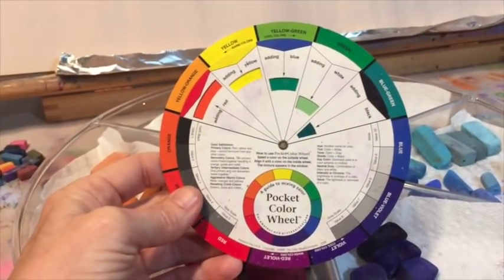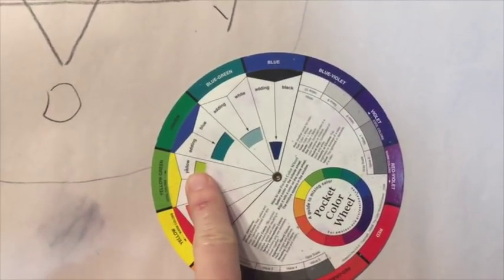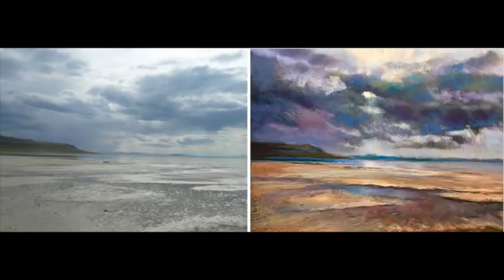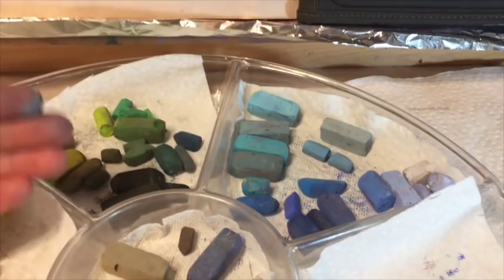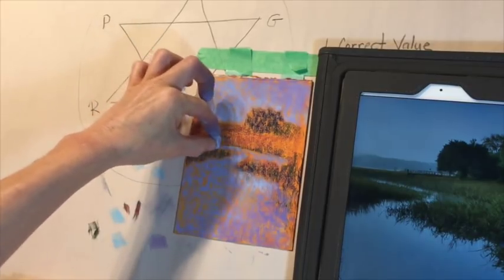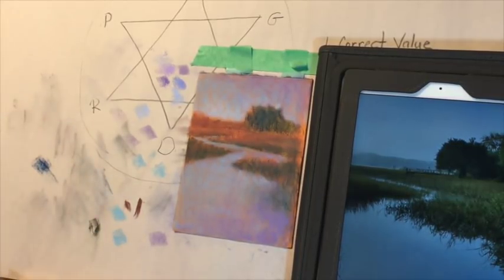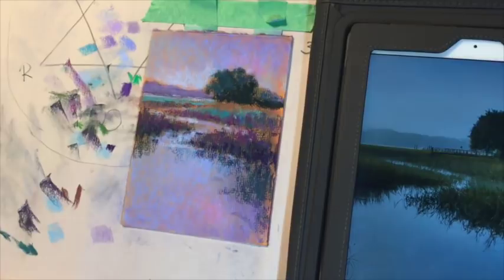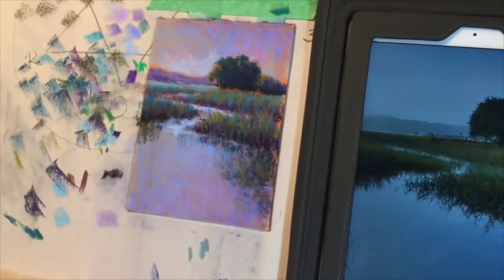How To PUNCH Up Color! / You Asked for It! A Subscriber Request!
Want to add some PUNCHED UP COLOR to your painting? Well, this video is for you.  Join me in this lesson where I took the time to answer many of my subscribers who have asked how to intensify color in a painting. Sometimes our reference image may be a little dull in color, but that doesn't mean you can't still use it to create a painting full of life and color. You can even veer away from the colors that are in the photo or the real life scene as long as you obey a few important rules. This video will give you those rules and more!  It's long, but full of useful information for any artist!

Happy Painting!

▽ Monet Cafe' Artists Bracelets (from Etsy Store)👇